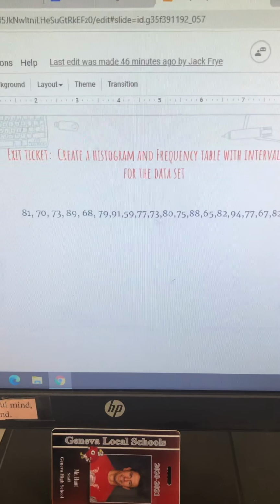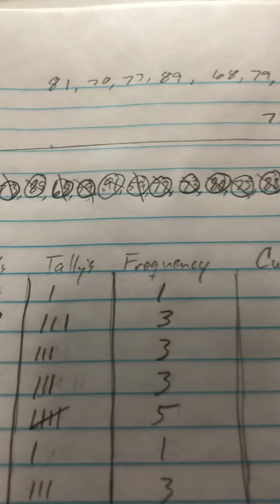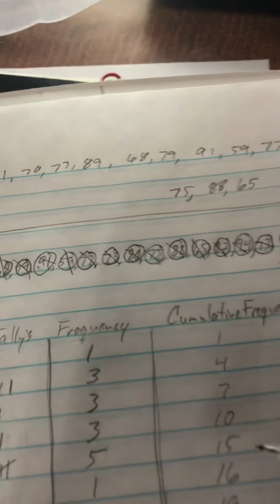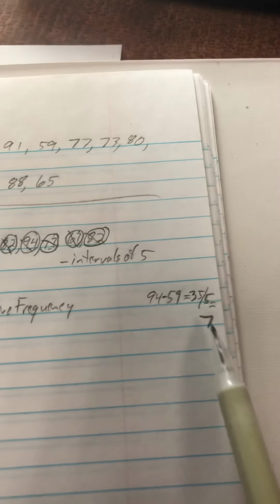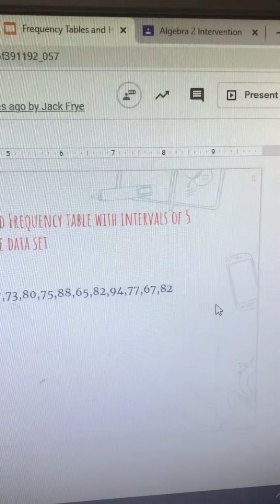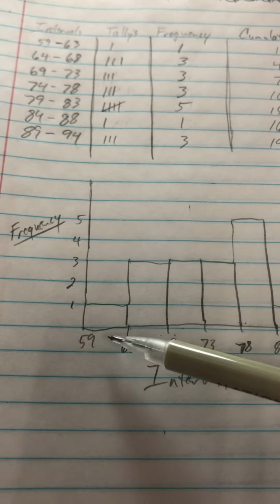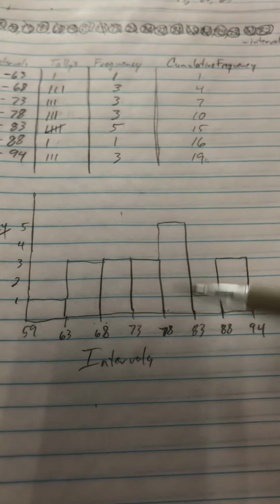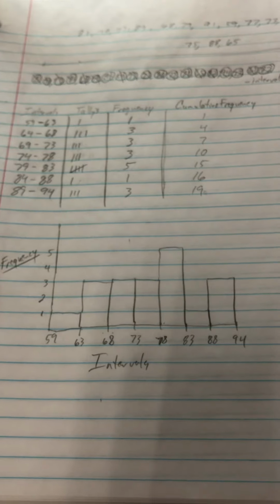January 25, 2021